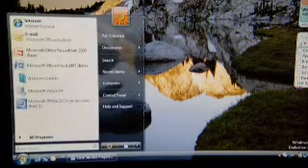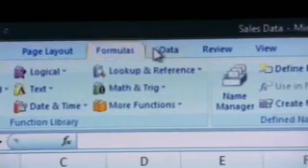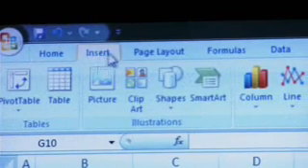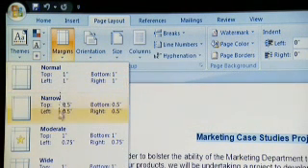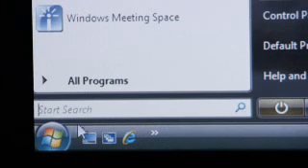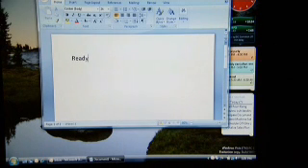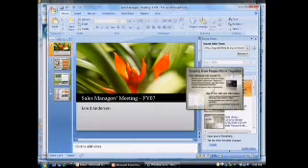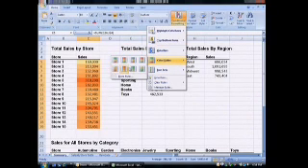Microsoft - See The New UI in Action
Preview the newly redesigned user interface (UI) that makes it easier to get more out of the 2007 Microsoft Office system programs you use every day. Also, experience the breakthrough Windows Vista UI—the most finely tuned and elegant Windows experience yet.